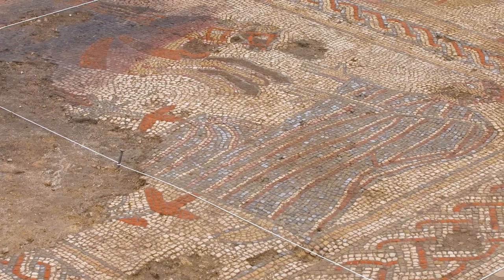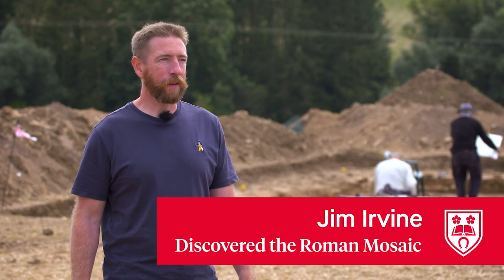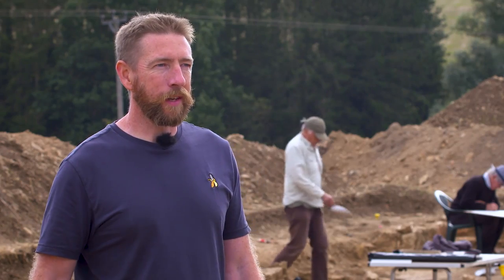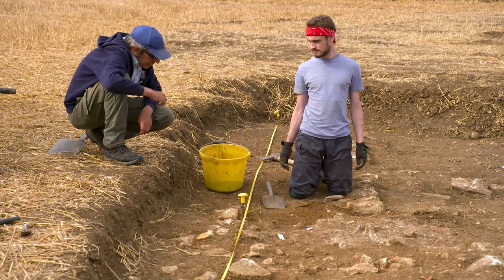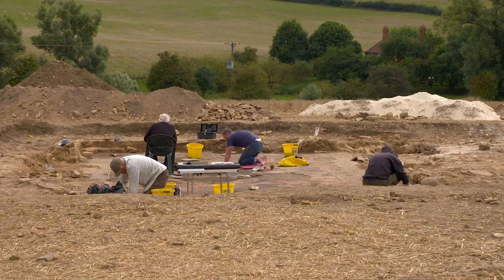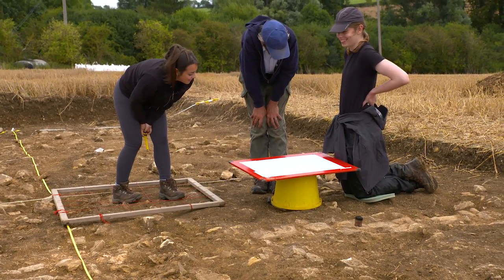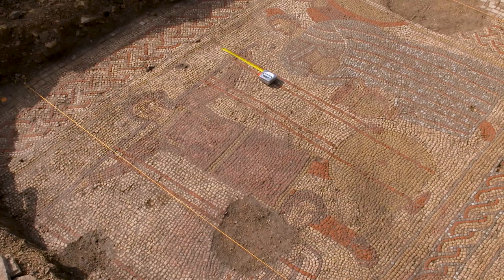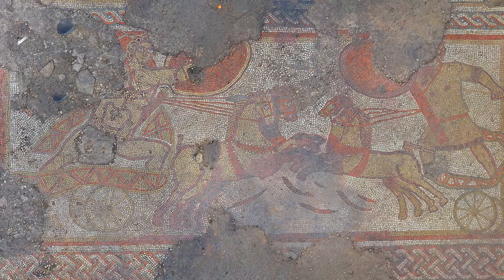Extraordinary Roman mosaic & villa discovered beneath farmer's field in Rutland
A Roman villa complex containing a one-of-a-kind mosaic has been discovered beneath a farmer’s field in Rutland. The mosaic is the first example in the UK displaying scenes from Homer’s The Iliad, and one of only a handful from across Europe. It is considered one of the most remarkable and significant Roman mosaics ever found in Britain.

The archaeological investigations recorded the mosaic’s remains and revealed that it lies within an elaborate villa complex, encompassing a host of other structures and buildings. The site has been protected by the Department for Digital, Culture, Media and Sport (DCMS) as a scheduled monument on the advice of Historic England.